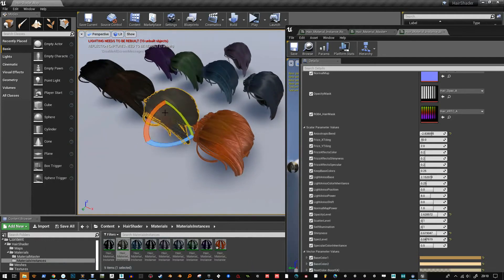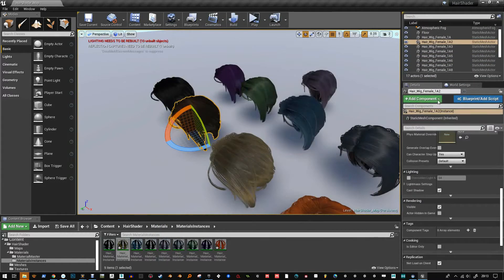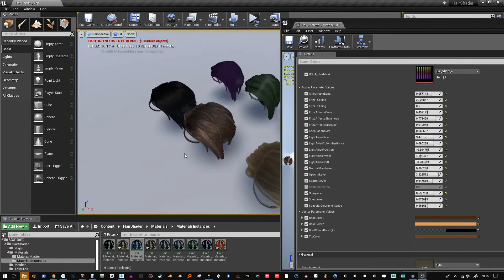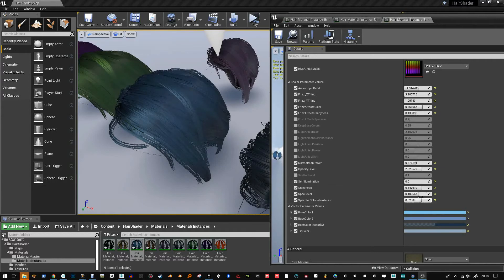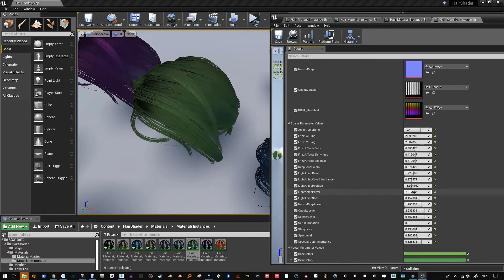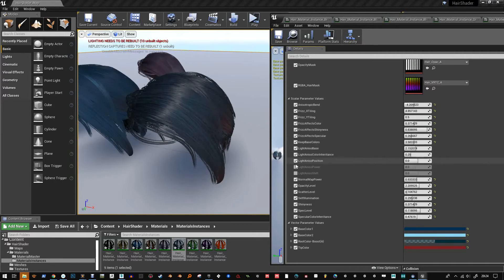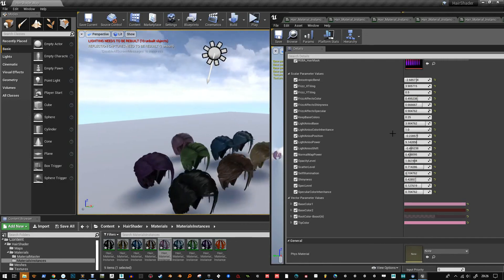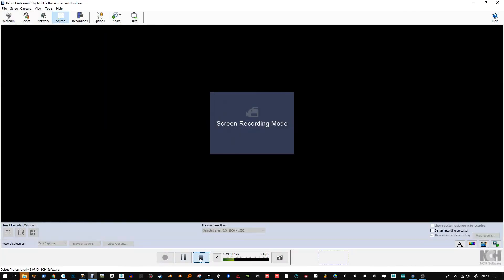Hair Shader Update for UE4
Bit more in depth, video is sped up 2.5x with a voice over recording.